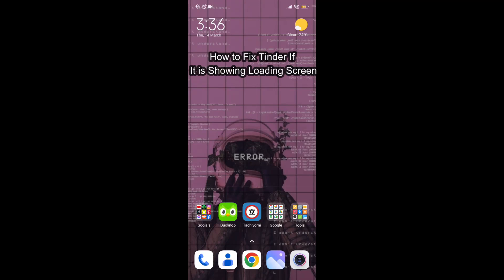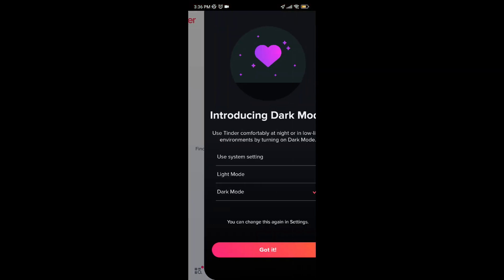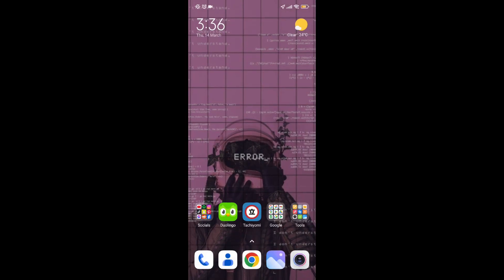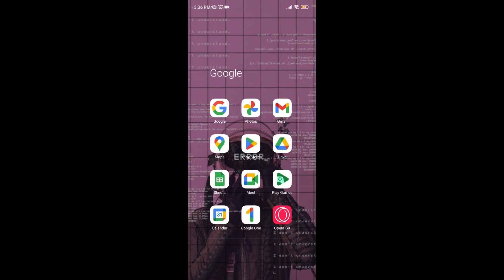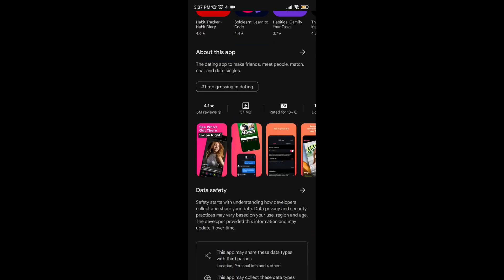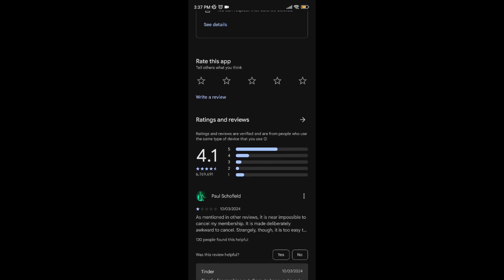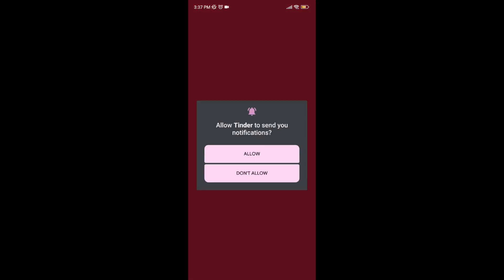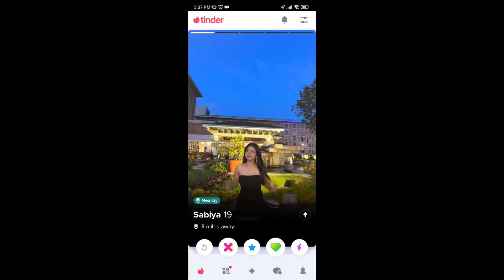How To Fix Tinder Not Loading Problem | Fix Tinder If It is Showing Loading Screen (Solved)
How to fix your tinder app stuck on loading screen in iphone or android? Is your Tinder experience stuck on an endless loading screen, leaving you yearning for right swipes and matches? Fear not, fellow daters! This video dives into the common culprits behind Tinder's loading woes and equips you with solutions to get you back in the game.